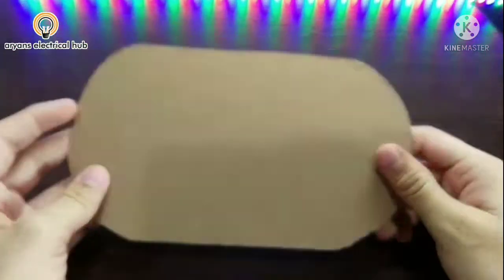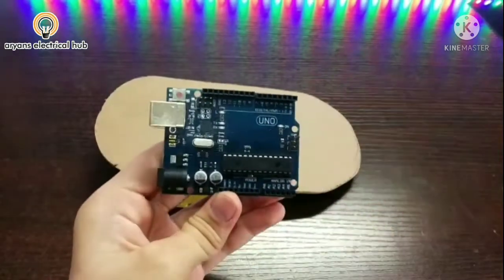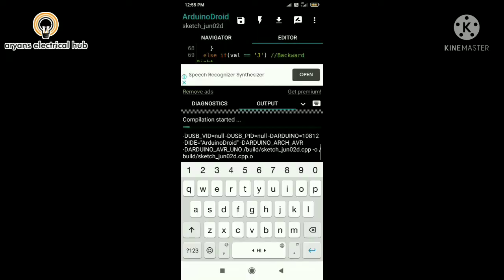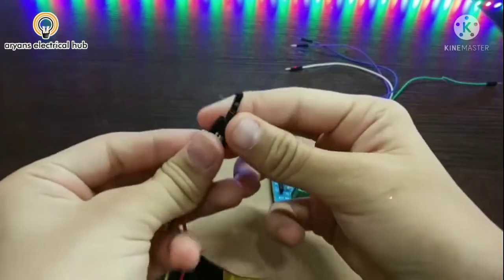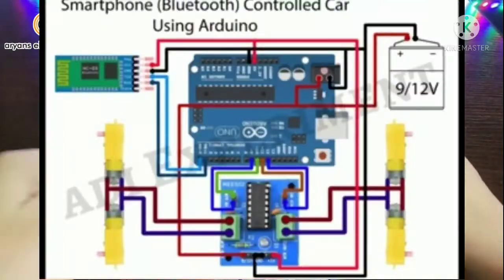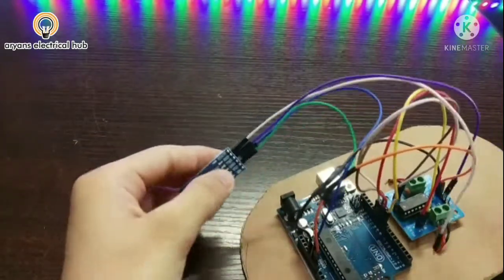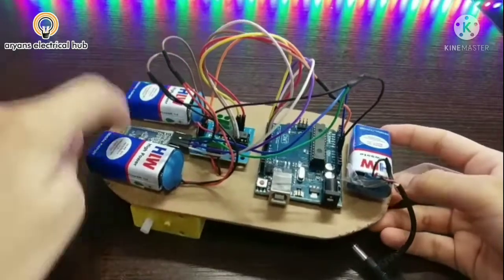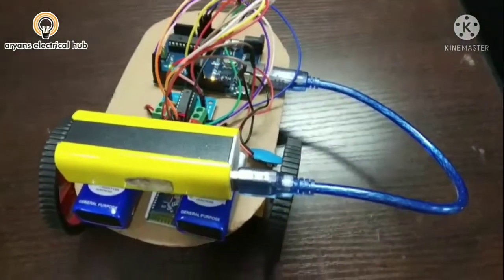How to make bluetooth control car with arduino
The project is Bluetooth based because it gives us wider range of control and more efficiency. It also gives us the advantage of changing the remote anytime, meaning that we can use any android devices including phones, tablets, computers. Physical barriers like walls, doors, etc. do not effect in controlling the car

product link
arduino uno and data cable
motar driver
bluetooth module (HC 05)
gear motar

click on link given below to downlod app-
Bluetooth RC Controller

my gears-
mic (boya m1 mic )
my soldering iron-
my light-
my glue gun-